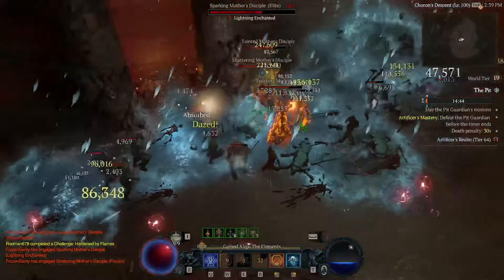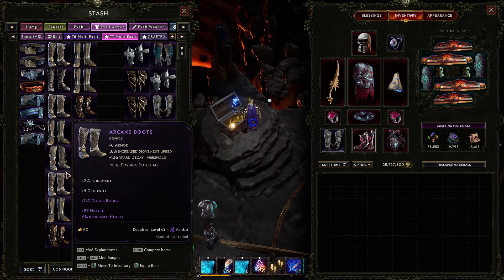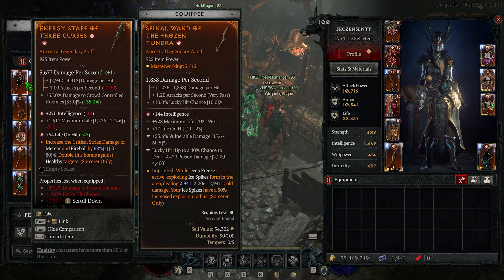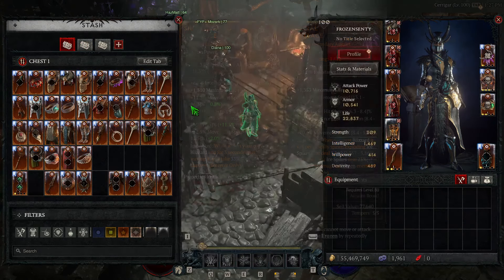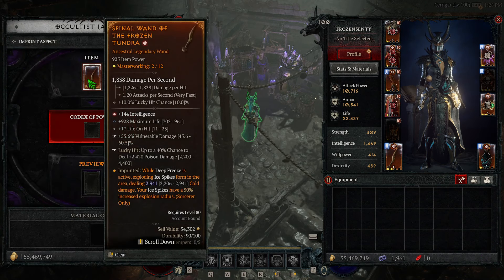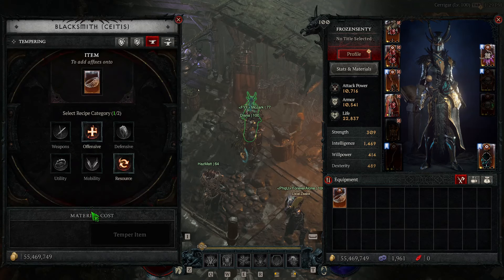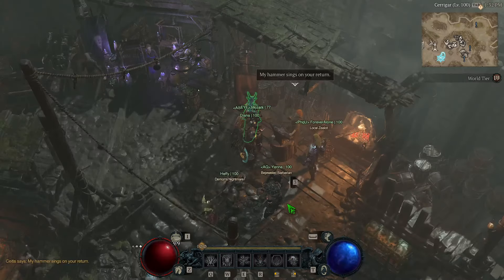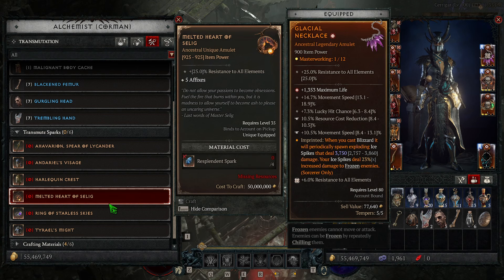Diablo 4 - LOOT REBORN - Should other ARPGs be SCARED?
In this video I give a high level overview of Diablo 4 - Season 4 - "LOOT REBORN", and give my perspective as someone who has been playing Last Epoch for the last few months.
00:00 - INTRO - LOOT REBORN?!
00:51 - Loot - Exalted Affixes
02:24 - Loot - Still too much useless loot
03:08 - Loot - Last Epoch loot comparison
04:14 - Codex System upgrades
06:04 - Crafting - Tempering - New System
08:24 - Crafting - Masterworking - New End Game System
09:08 - Crafting - Material Consolidation
10:07 - Crafting - New Sinks / Conversion Recipes
11:33 - Possible Gold Bottleneck
12:10 - Gameplay - Pit - End Game System
13:39 - Gameplay - New Endgame Bosses
14:19 - Gameplay - Stash Space Improvements
15:31 - Gameplay - Helltide Improvements
15:56 - Conclusions
SUPPORT - Thank you for supporting me, every bit helps in allowing me to focus my efforts on making new content for yourself and the community! If you made it this far, you are already amazing, but if you want to go one step further:

1. It helps bring my videos to a larger audience!
4. Please leave your feedback and suggestions, I read them all!